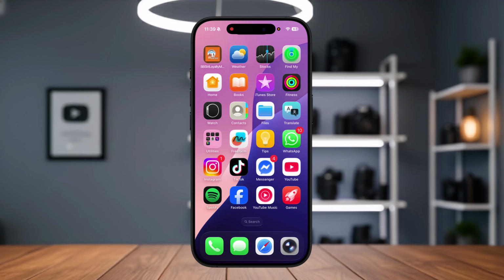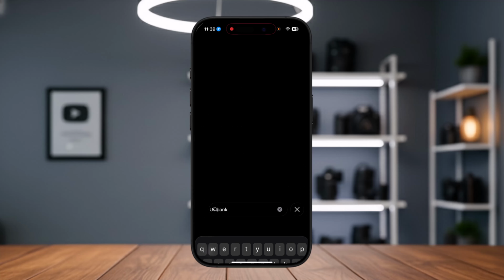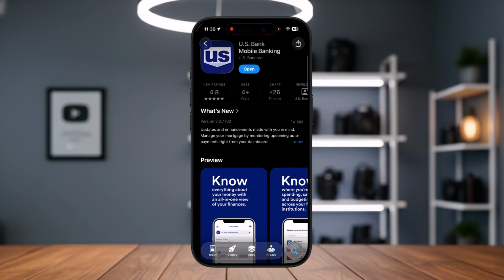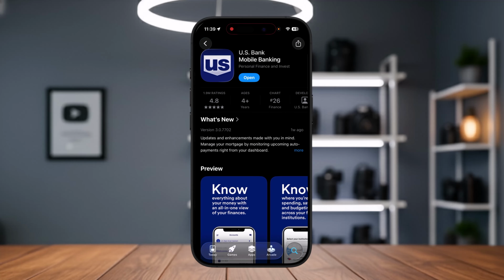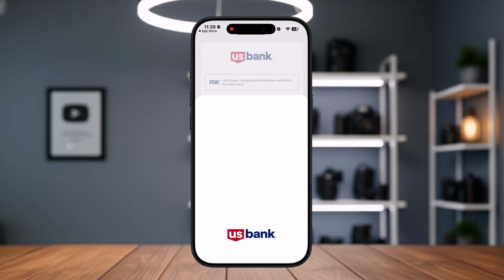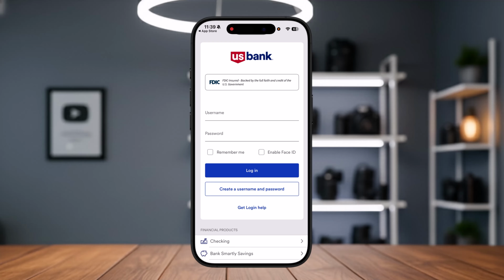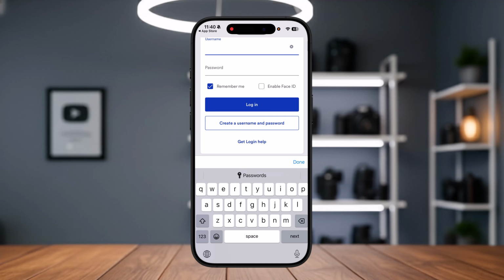How to Login to Your US Bank Account (Step-by-Step 2025 Tutorial | Web & Mobile)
🔑 Want to access your US Bank account online or via the mobile app?
In this 2025 tutorial, you’ll learn how to login to your US Bank account safely on both desktop and mobile devices.
We’ll cover web login, mobile app login, and troubleshooting common login issues to ensure secure access to your banking account.
How to log in to US Bank online banking on desktop
How to log in via the US Bank mobile app (iOS & Android)
How to reset your password if you forget it
Tips for secure login and protecting your account
❓ FAQs
Q1: How do I log in to my US Bank account online?
➡ Visit usbank.com → Click Sign In → Enter your username and password → Click Sign In.
Q2: How do I log in using the US Bank mobile app?
➡ Download the US Bank Mobile App → Open it → Enter your credentials → Login securely.
Q3: I forgot my password. What should I do?
➡ Click Forgot Password on the login page or app → Follow the steps to reset it via email or phone.
Q4: Is my US Bank login secure?
➡ Yes, US Bank uses bank-level encryption and offers two-factor authentication for extra security.
Q5: Can I log in from any device?
➡ Yes, you can log in from desktop browsers, smartphones, or tablets, but ensure the device is secure.